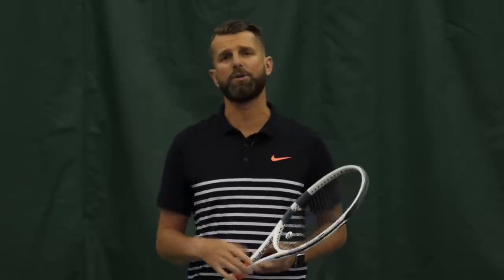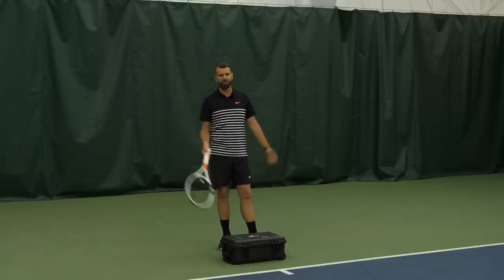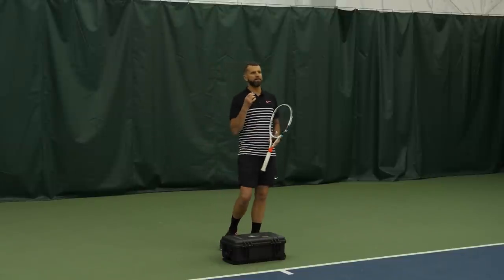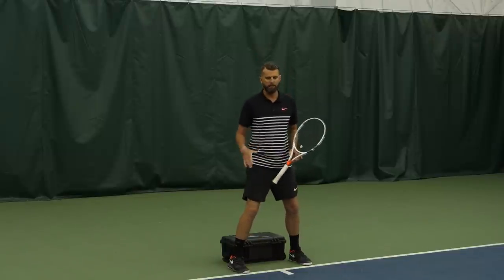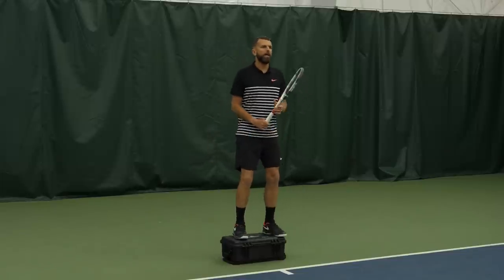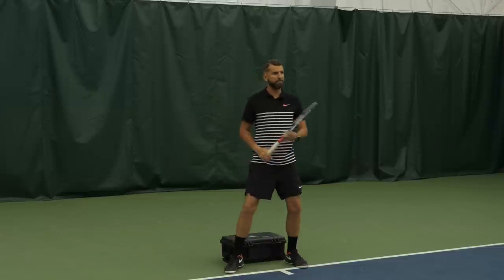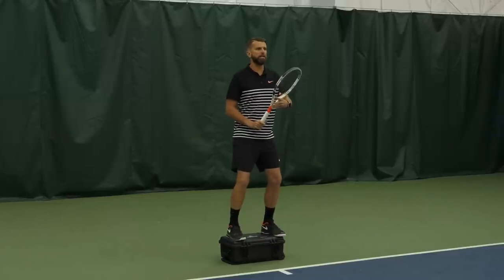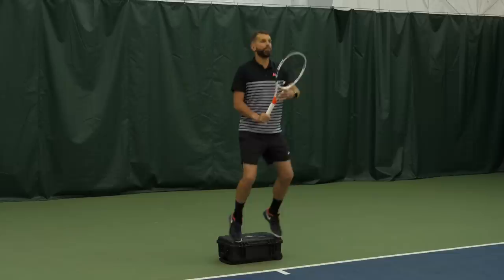Are You Losing Tennis Matches Because Of Your Split Step?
Today we show a common split-step mistake that could be ruining your reaction time. This video is for players with a PlayYourCourt rating of 70 and up.

90% Of Your Serve Power Comes From This - Tennis Lesson